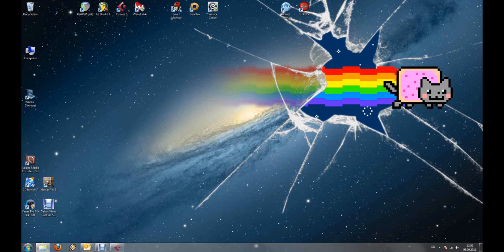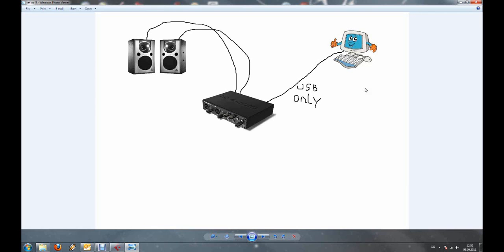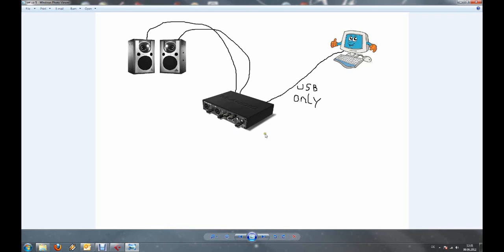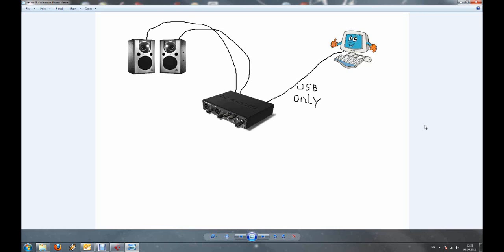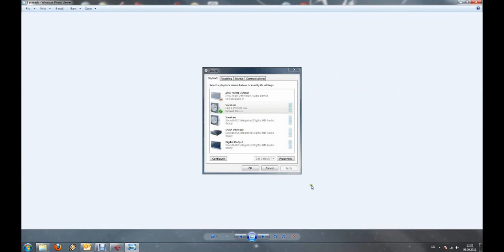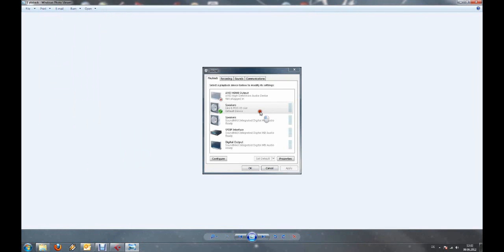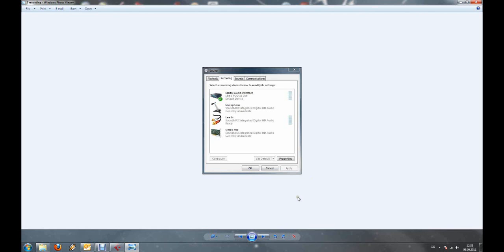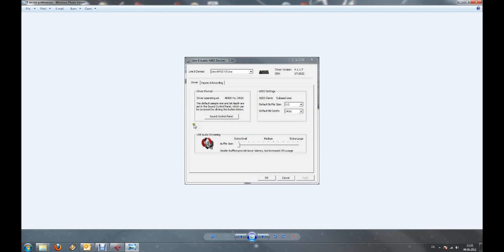amp plugins tutorial part 1 - setting up the audio interface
here´s part 1 of my tutorial about amp simulation plugins. i had to explain how to set things up first, cause i get too many questions about it.